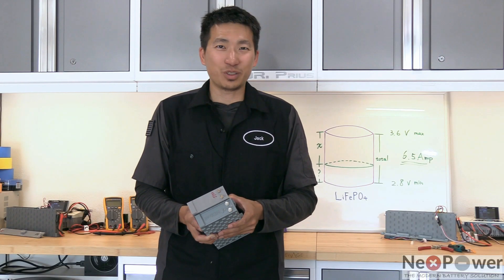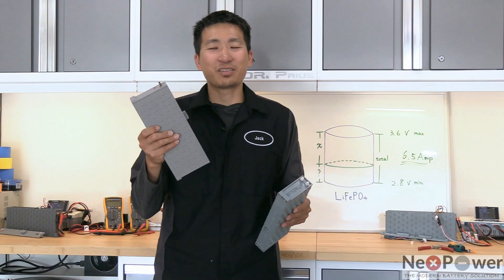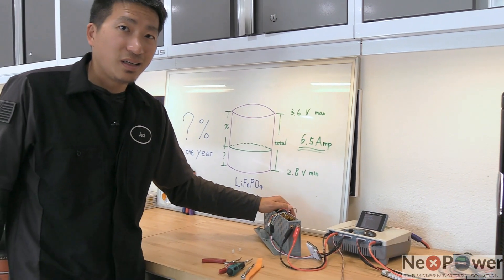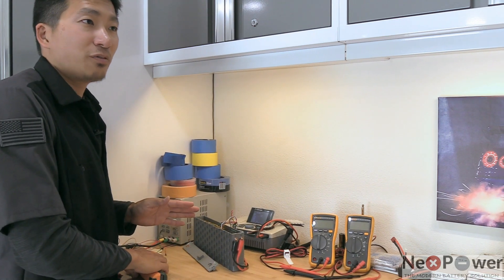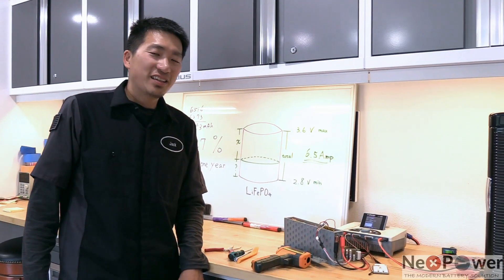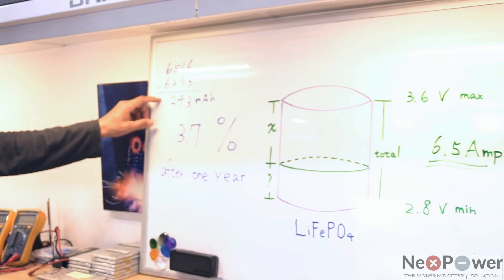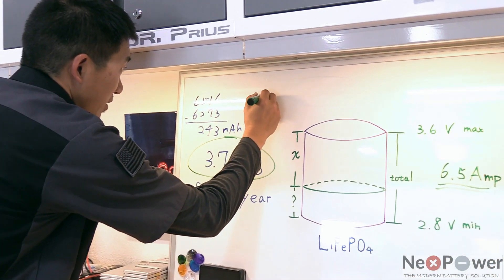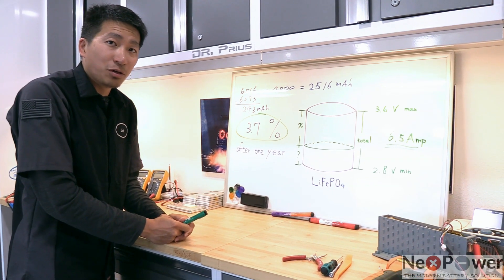Prius battery degradation test - NiMH to Lithium one year result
We are doing degradation test against the Nexcell lithium battery after one year of torturing test.

The same prototype lithium pack has been used in many videos including the Gen2, Gen3 and Prius C EV range test and life expectancy test, it is also being used to powering the house for days during an outage.

For the only charger that I trust - iCharger 4010Duo

Testing configuration:
Charge current: 6.5 Amp (1C)
Discharge current: 6.5 Amp (1C)
Battery temperature: 88~89 F
Charger: two fully calibrated iCharger 4010 Duo
Cycle: charge up to 3.6v and discharge to 2.8v

Tropicana:
Music from Uppbeat (free for Creators):